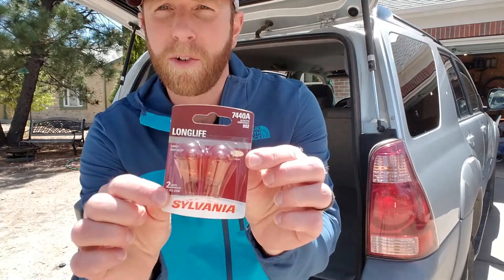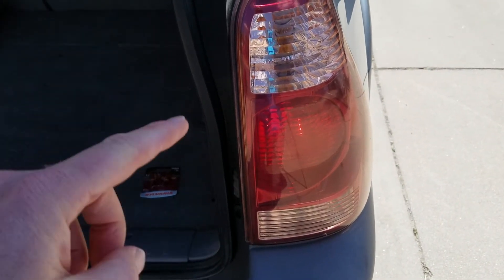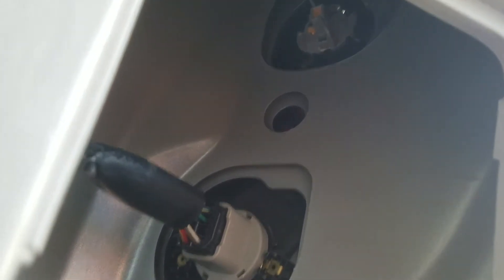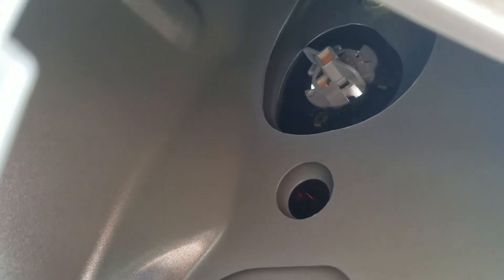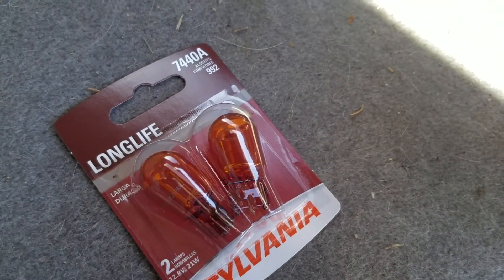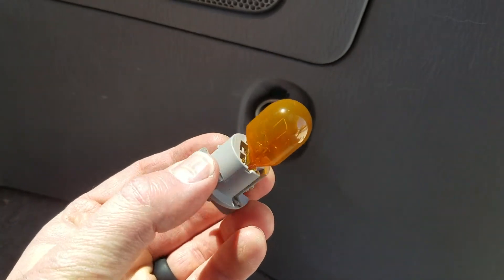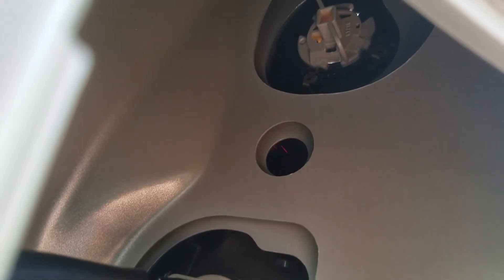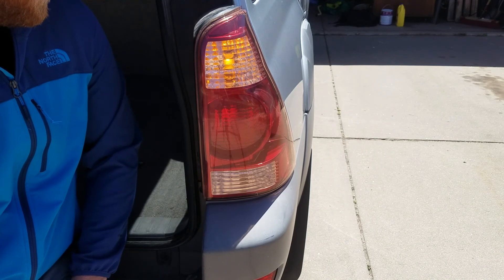Replace 2003-2009 Toyota 4Runner Rear Blinker Turn Signal Light Bulb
Rear Blinker Light Bulb

Learn how to quickly change / replace rear blinker turn signal light bulb on a Toyota 4Runner 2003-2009.